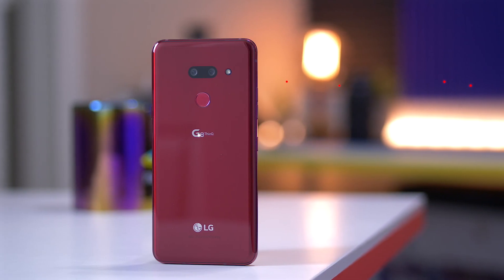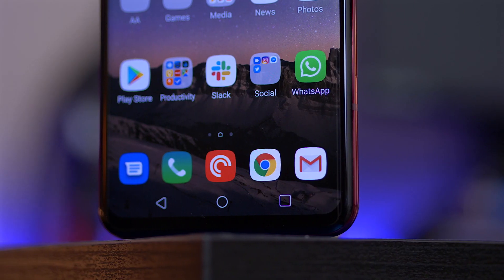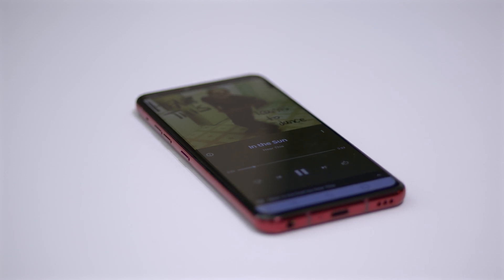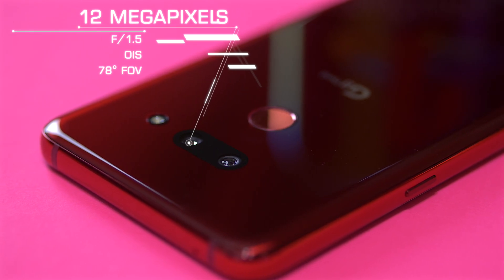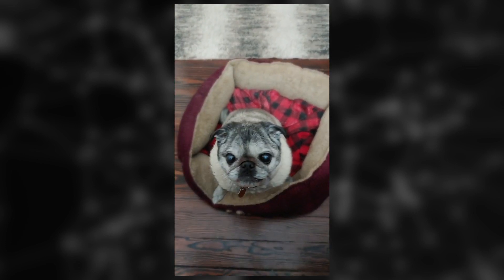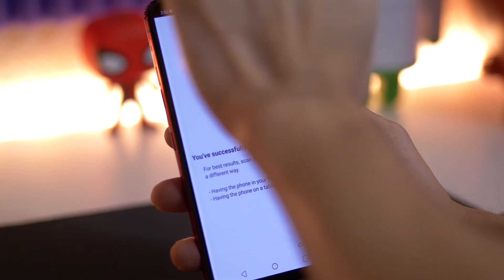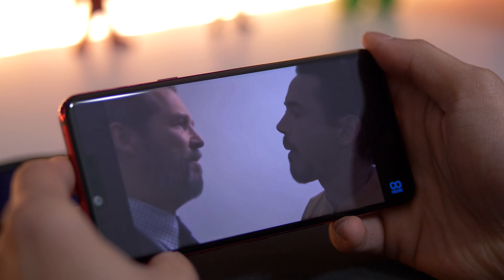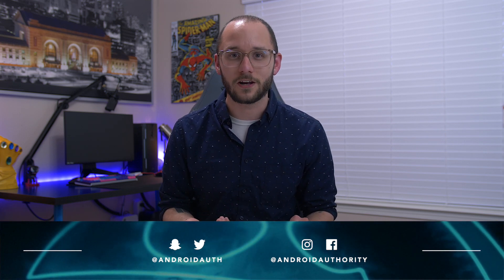LG G8 Review: Gimmicks Galore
Read the full review | The new LG G8 ThinQ is a fantastic smartphone if you don't pay attention to the gimmicks. This is our full LG G8 review!